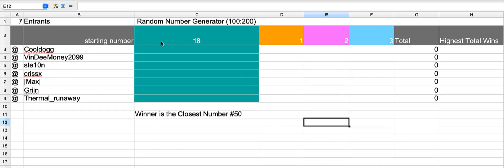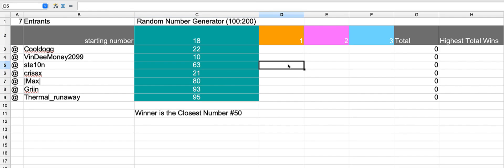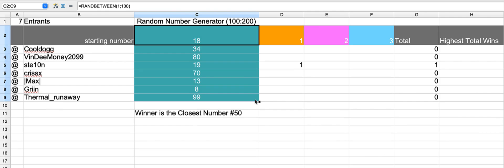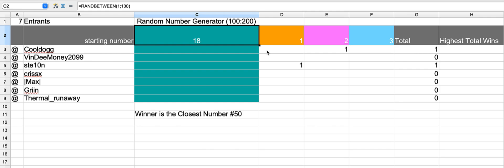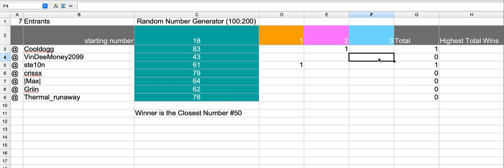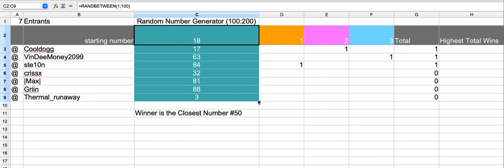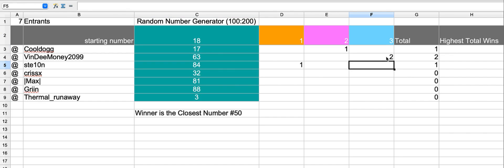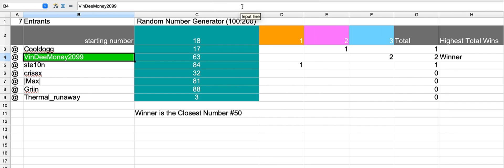BowerBird Collective: EB Comp Winner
For more details on the BOWERBIRD NFT project. See bowerbirdcollective.io